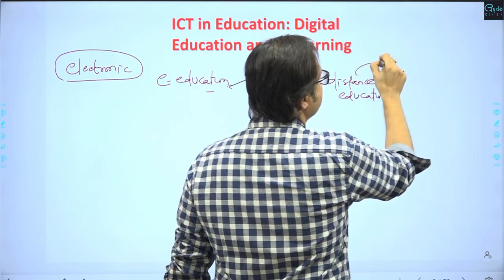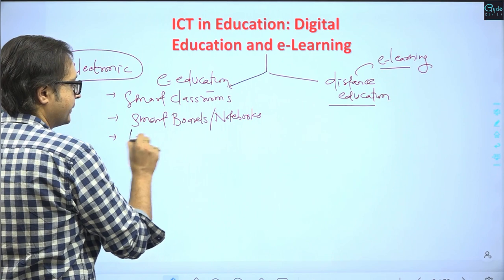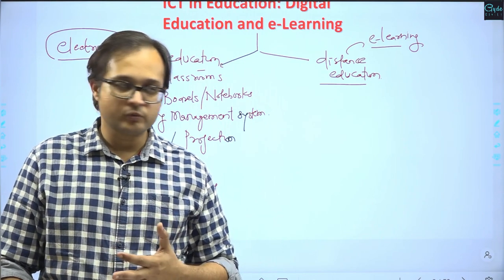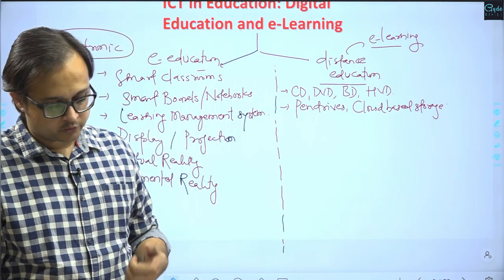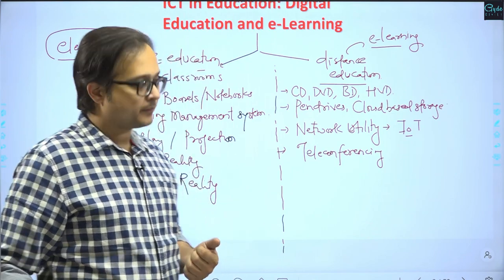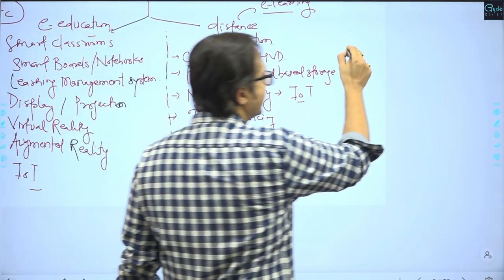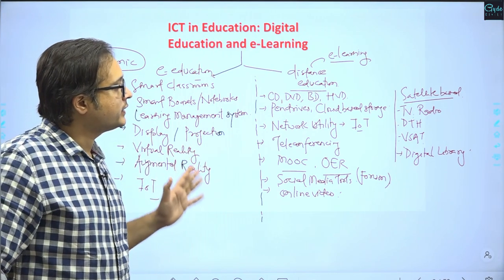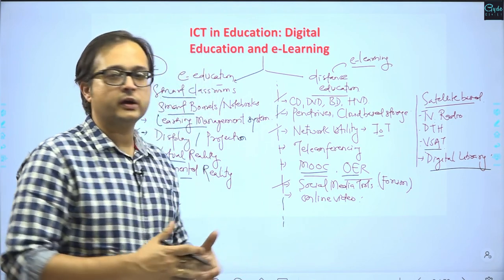e-learning and Digital Education || Part-2 || UPSC SimplifiedII Dr Saurabh Jain || GYDE Civils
In this video Dr Saurabh Jain has presented the overview of the tools used in Digital Education and e-Learning